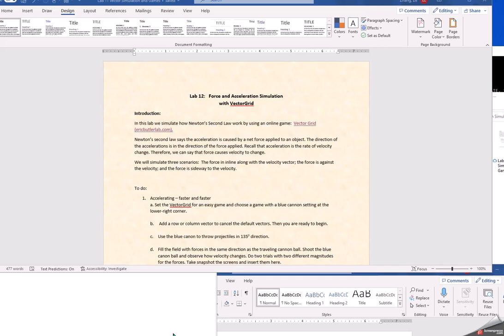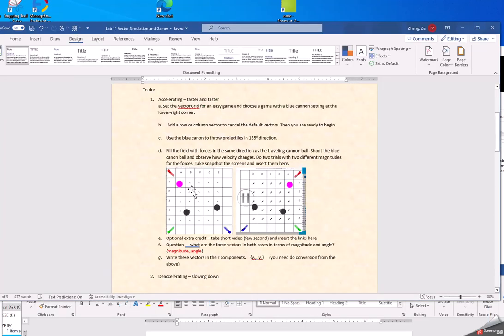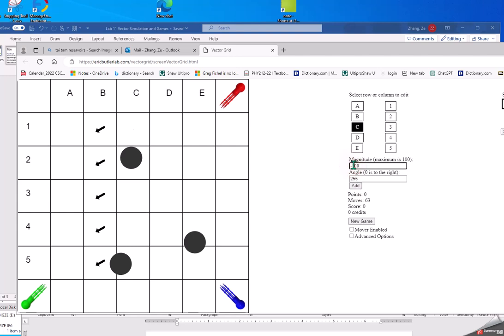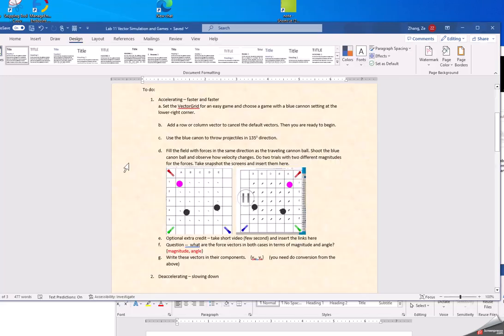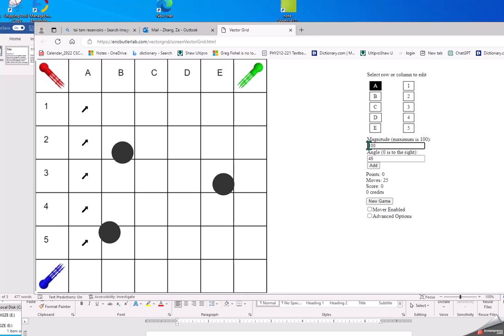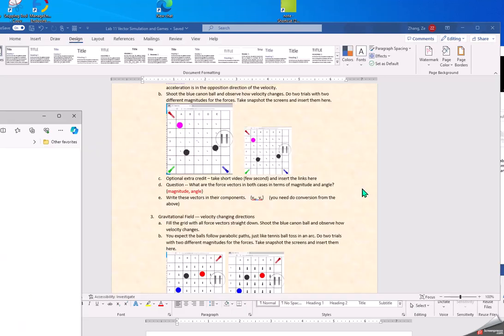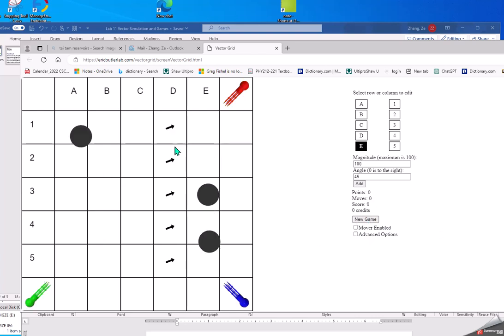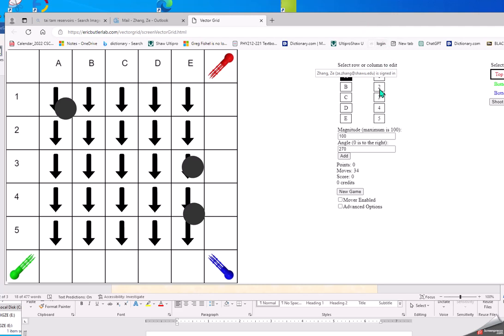Lab 12 Acceleration with Vector Grid